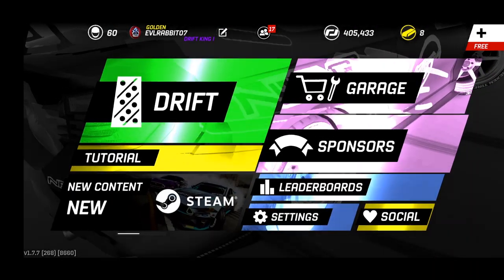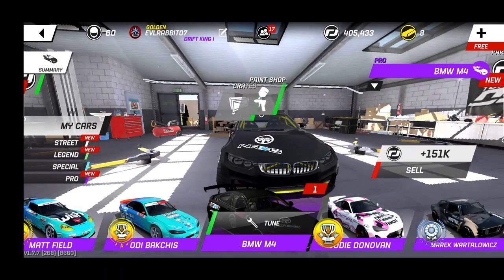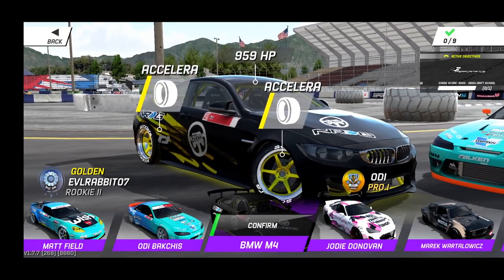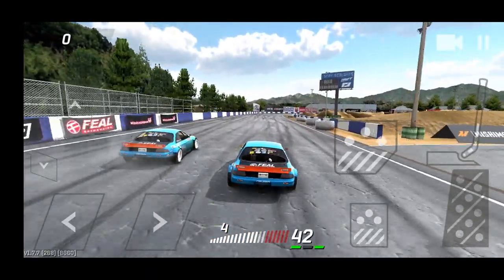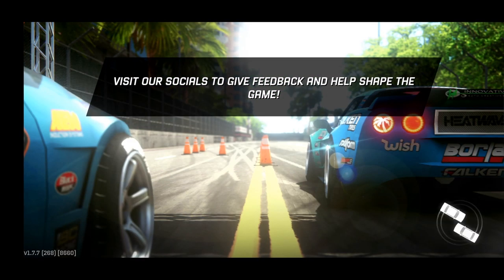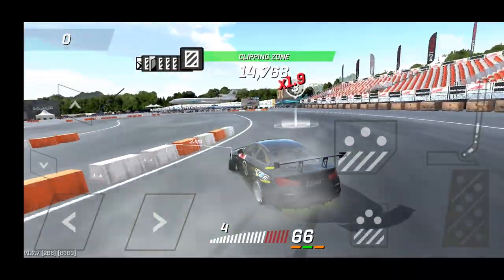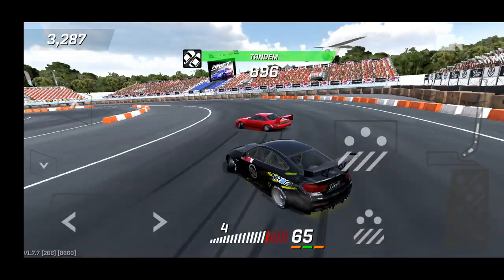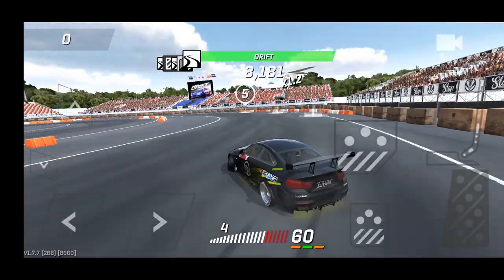Mobile Monday TORQUE DRIFT my M4 Gets some love and tuning!!